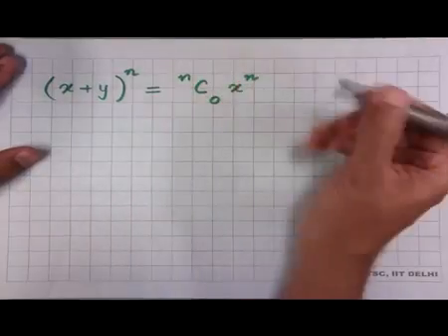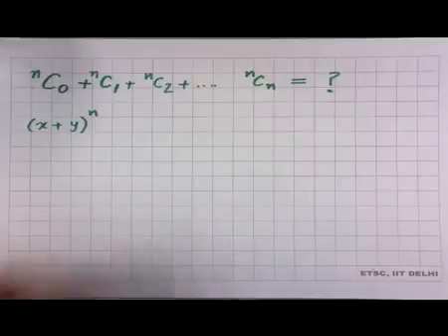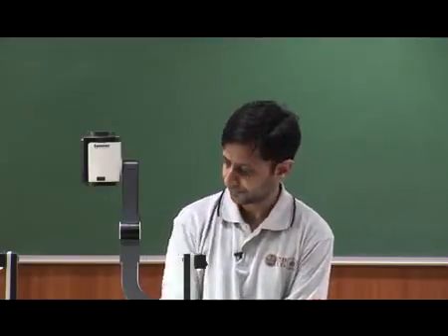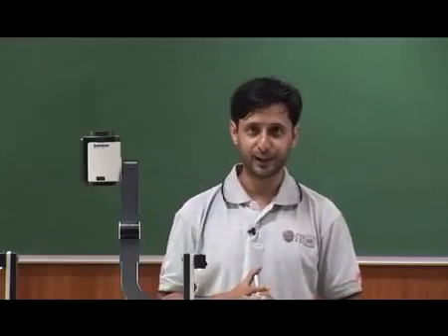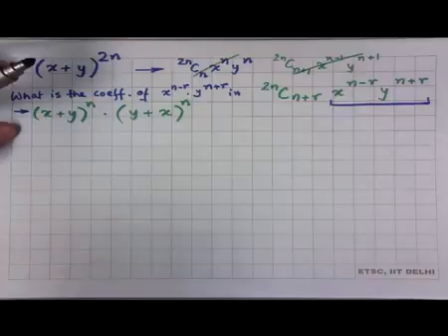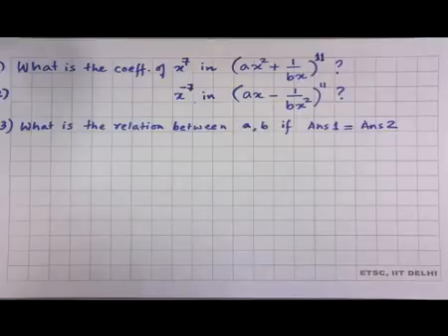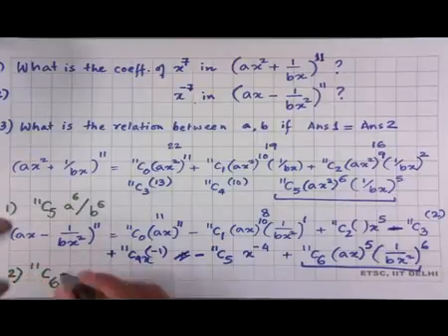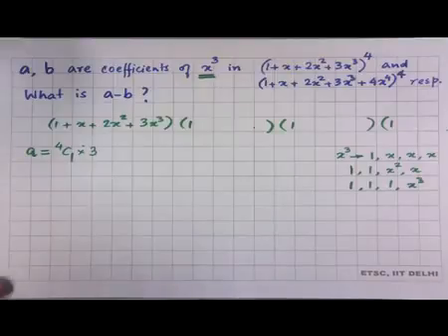Mathematics Class 11 Unit 09 Chapter 04 Binomial Theorem L 4/9